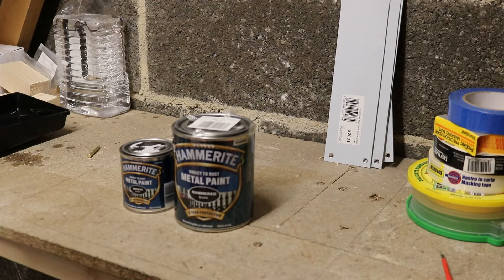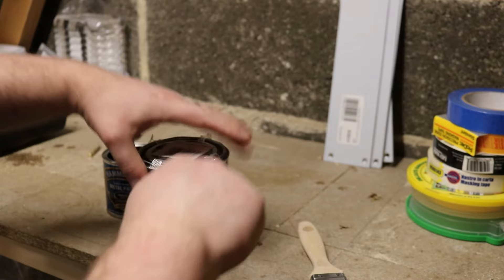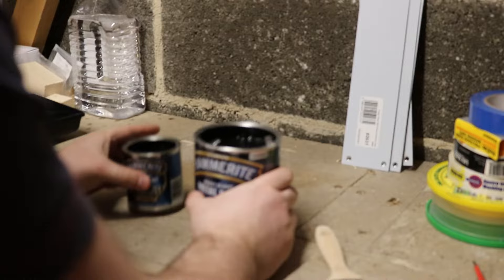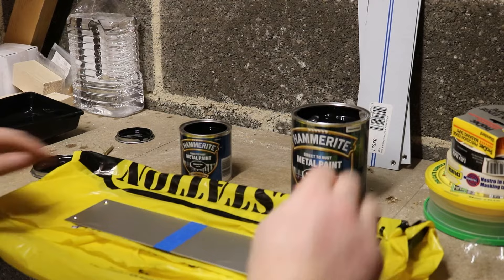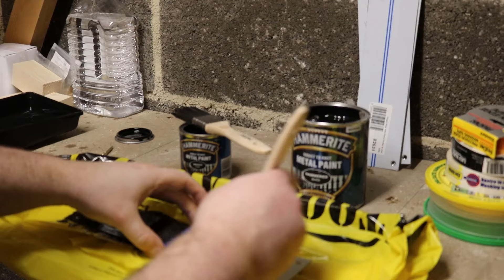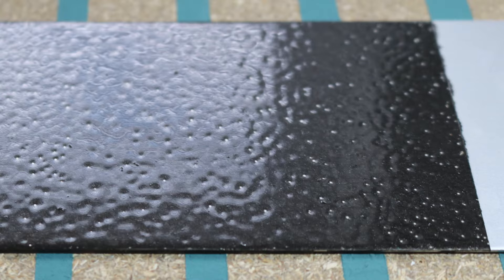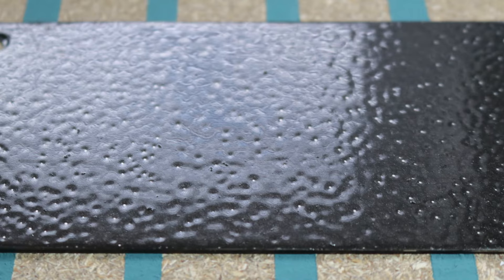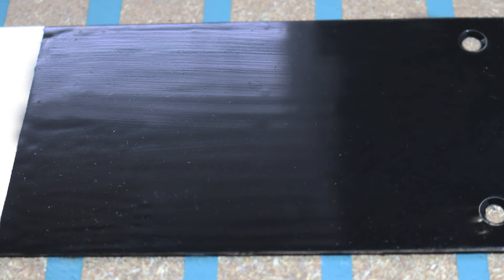Hammerite smooth v hammered, what's the difference?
You're obviously in the market and have seen the two types commonly offered, smooth and hammered, but what exactly is the difference between these two Hammerite paints. Well it all comes down to the finish, and is as simple as it sounds, one provides a smooth finish and the other gives a hammered look.